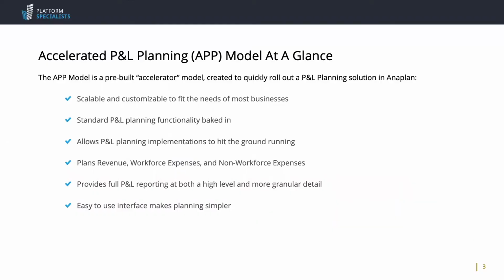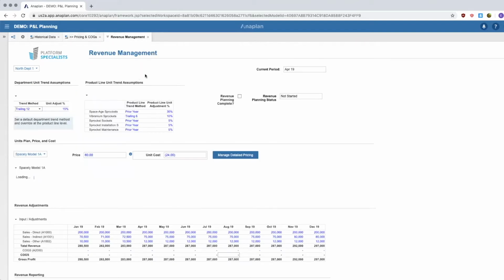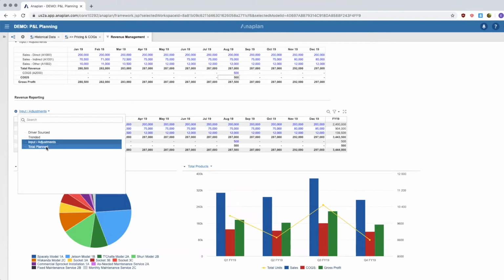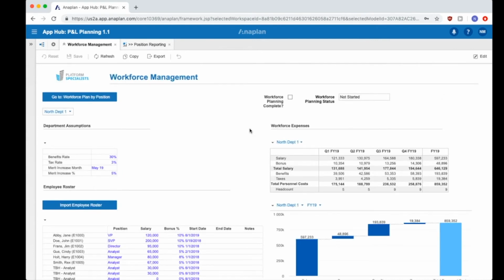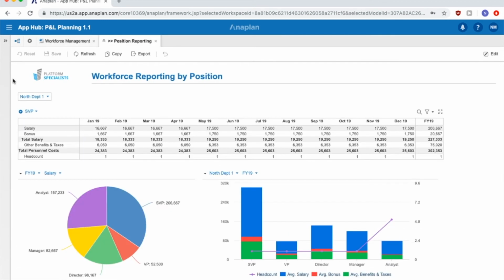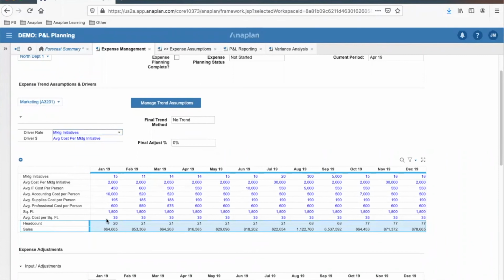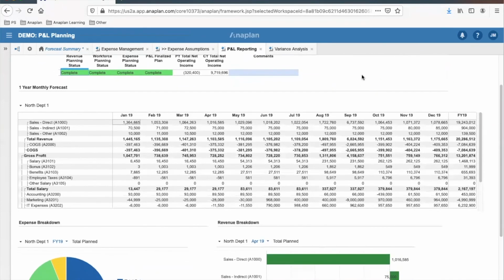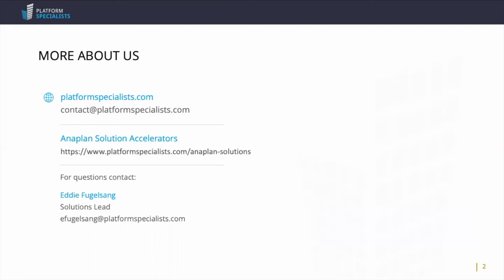You Down With A.P.P.? (Webinar: Anaplan A.P.P. Model Accelerator)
Boost your budget & forecast capabilities with an Accelerated P&L Planning solution in Anaplan.Topics Covered:
- Forecast revenue by product and service line with ability to adjust topside
- Manage workforce expenses by person and position using integrated HR data
- Streamline expense planning with historical trending or driver-based methodology